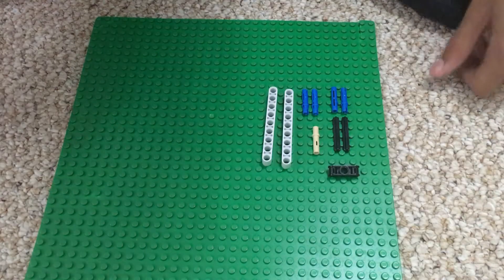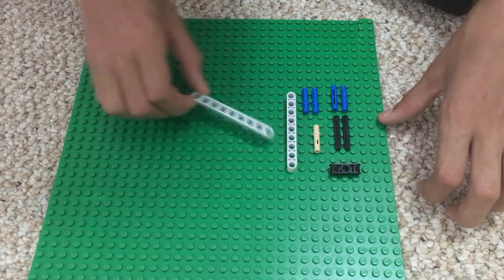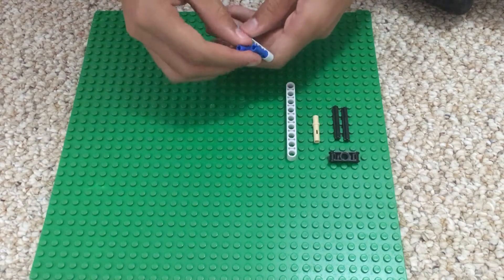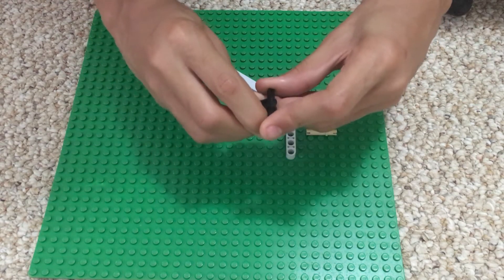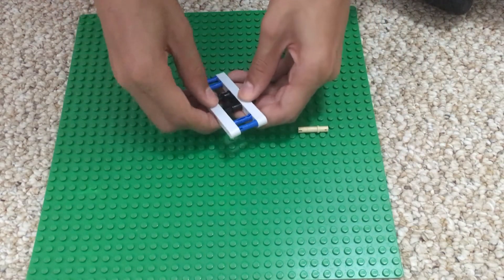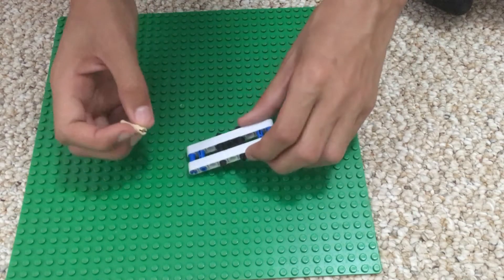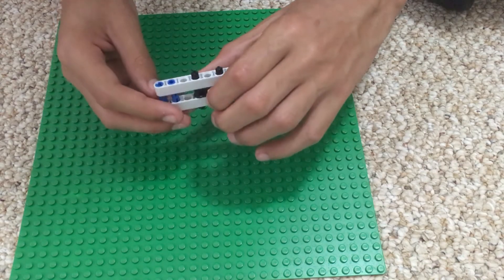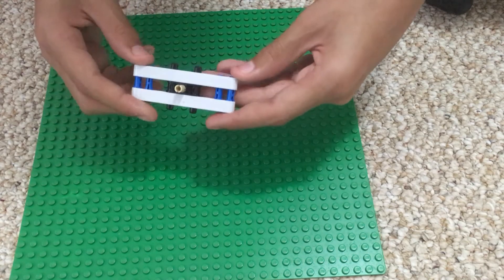How to Make a Lego Fidget Spinner!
Make a Lego fidget spinner out of easy to find Lego parts. I use basic Lego Technic pieces to create this fidget spinner. It doesn't require bearings or expensive parts. Just match your Lego pieces with mine for the basic spinner. Then you can customize it with your favorite Lego parts!